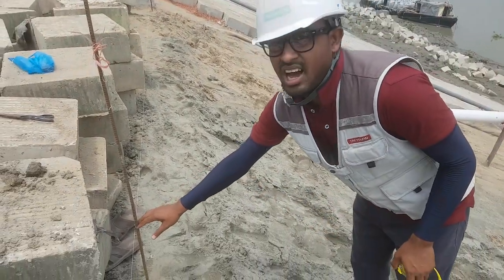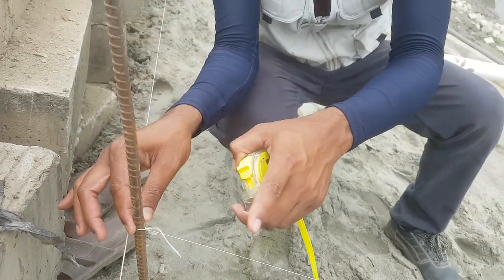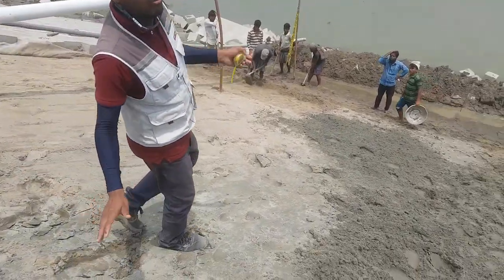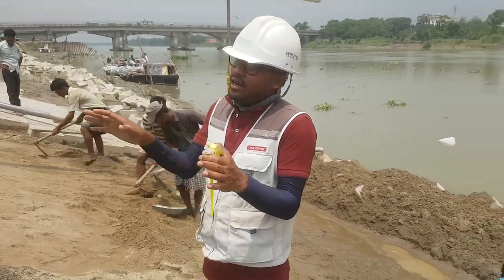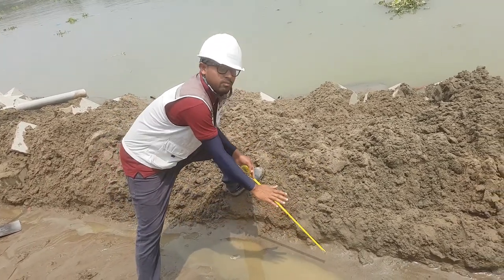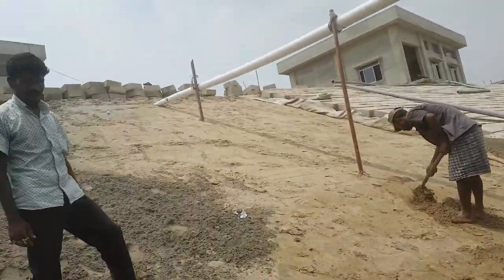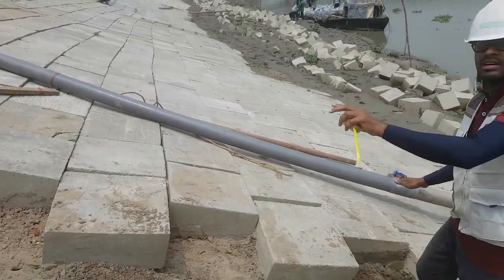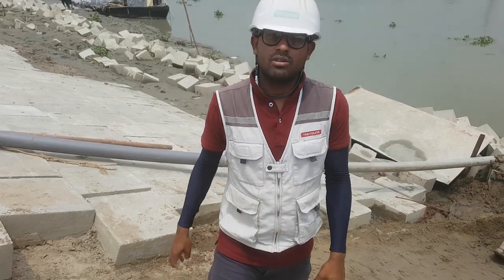SLOPE BED PREPARATION FOR RIVER BANK PROTECTION-07(DIVER CHECKING GEO-TEXTILE BAG DUMPING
River Bank protection is an important Engineering For Supporting river's actual feature & supporting other structure.River bank failure can be caused when the gravitational forces acting on a bank exceed the forces which hold the sediment together. Failure depends on sediment type, layering, and moisture content.[1] All river banks experience erosion, but failure is dependent on the location and the rate at which erosion is occurring.[2] River bank failure may be caused by house placement, water saturation, weight on the river bank, vegetation, and/or tectonic activity. When structures are built too close to the bank of the river, their weight may exceed the weight which the bank can hold and cause slumping, or accelerate slumping that may already be active.[1][3] Adding to these stresses can be increased saturation caused by irrigation and septics, which reduce the soil’s strength.[4] While deep rooted vegetation can increase the strength of river banks, replacement with grass and shallower rooted vegetation can actually weaken the soil. Presence of lawns and concrete driveways concentrates runoff onto the riverbank, weakening it further. Foundations and structures further increase stress.[3] Although each mode of failure is clearly defined, investigation into soil types, bank composition, and environment must be clearly defined in order to establish the mode of failure, of which multiple types may be present on the same area at different times. Once failure has been classified, steps may be taken in order to prevent further erosion. If tectonic failure is at fault, research into its effects may aid in the understanding of alluvial systems and their responses to different stresses.A river bank can be divided into three zones: Toe zone, bank zone, and overbank area. The toe zone is the area which is most susceptible to erosion.[2] Because it is located in between the ordinary water level and the low water level, it is strongly affected by currents and erosional events.[2] The bank zone is above the ordinary high water level, but can still be effected periodically by currents, and gets the most human and animal traffic. The overbank area is inland of both the toe and bank zones, and can be classified as either a floodplain or a bluff, depending on its slope.[2] A river bank will respond to erosional activity based on the characteristics of the bank material. The most common type of bank is a stratified or interstratified bank, which consists of cohesionless layers interbedded with cohesive layers.[5] If the cohesive soil is at the toe of the bank, it will control the retreat rate of the overlying layer. If the cohesionless soil is at the toe of the bank, these layers are not protected by the layers of cohesive soil. A Bedrock bank is usually very stable and will experience gradual erosion. A cohesive bank is highly susceptible to erosion in times of lowering water levels due to its low permeability.[2] Failures in cohesive soils will be in rotational or planar failure surfaces, while in non-cohesive soils failures will be in an avalanche fashion.[5]Hydraulic processes at or below the surface of the water may entrain sediment and directly cause erosion. Non-cohesive banks are particularly vulnerable to this type of failure, due to bank undercutting, bed degradation, and basal clean-out.[6] Hydraulic toe erosion occurs when flow is in the direction of a bank at the bend of the river and the highest velocity is at the outer edge and in the center depth of the water.[5] Centrifugal forces raise the water elevation so that it is highest on the outside bend, and as gravity pulls the water downward, a rolling, helical spiral happens, with downward velocities against the bank (erosive force).[2] It will be highest in tight bends. The worst erosion will be immediately downstream from the point of maximum curvature. In cases with noncohesive layers, currents remove the material and create a cantilever overhang of cohesive material. Shear exceeds the critical shear at the toe of the bank, and particles are eroded. This then causes an overhang eventually resulting in bank retreat and failure.[2]